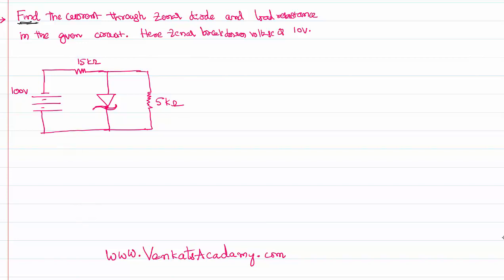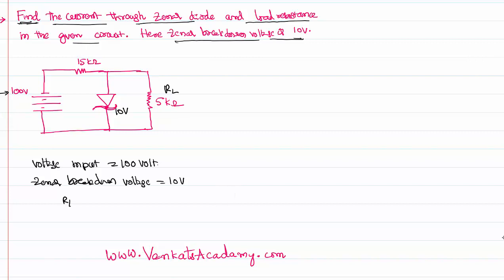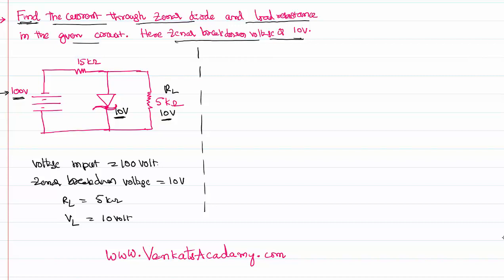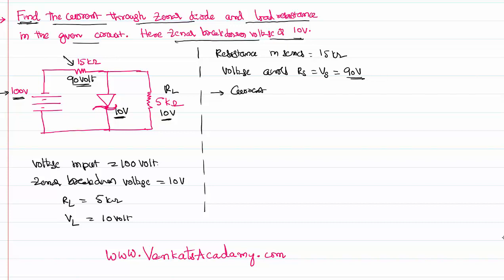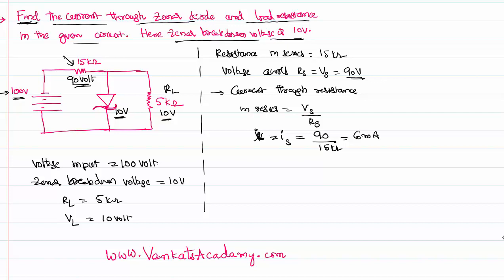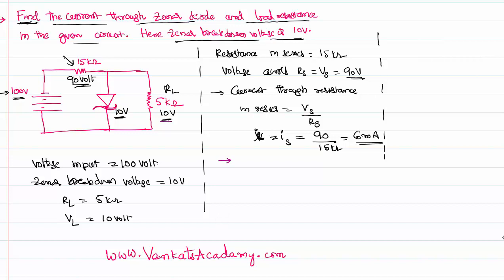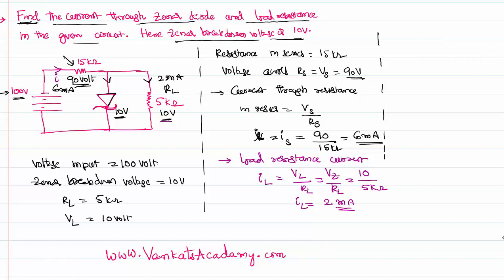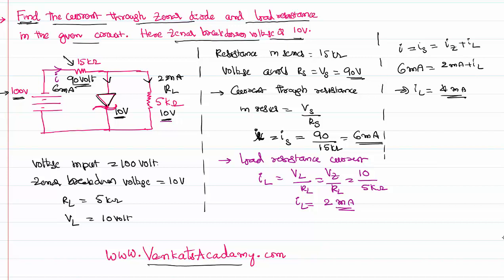Zener Diode Problem with Solution in Semiconducting Devices for IIT-JEE and NEET Physics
Zener Diode Problem with Solution in Semiconducting Devices for IIT-JEE and NEET Physics is the topic of this video lesson. We know that zener diode is a highly doped pn junction diode that can be operated in reverse bias. The input voltage that we connect to zener diode has voltage more than the zener break down voltage. A series resistance is connected so that it can take extra voltage available at the input level. We know that the entire current is passed through the series resistance.  This current is divided into zener diode and load resistance. We are measuring that currents in the given problem.
0:00 given problem is..
0:50 thinking of zeenar breakdown..
2:00 chekcing the voltage distribution across..
3:20 getting the answers..